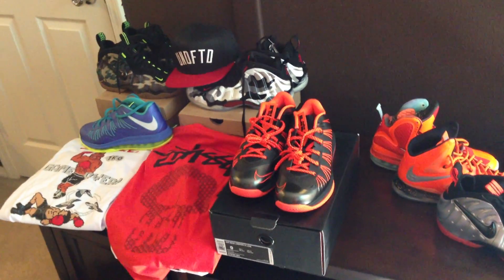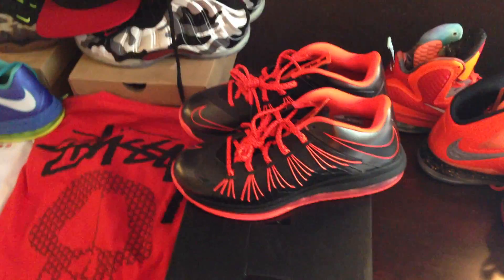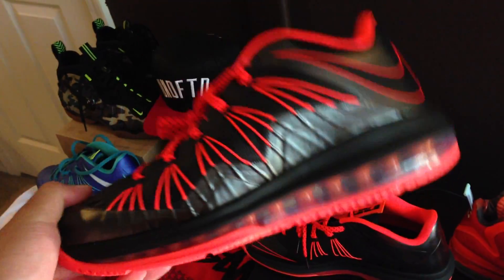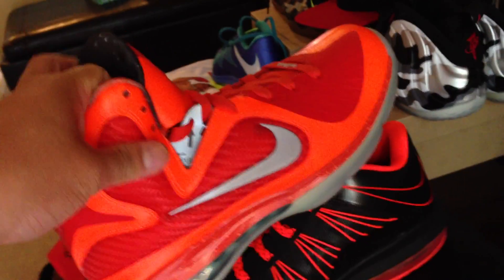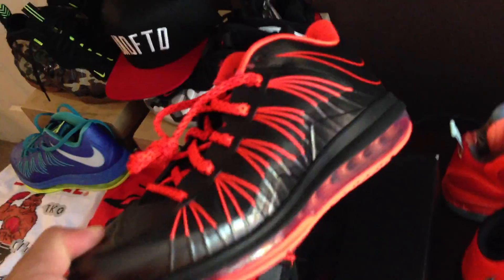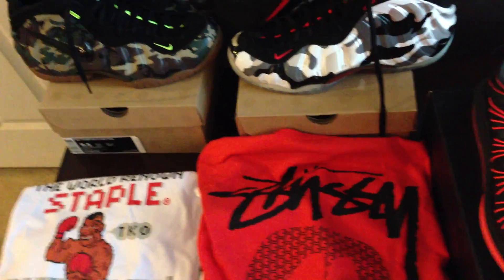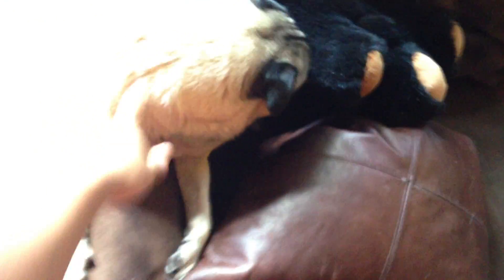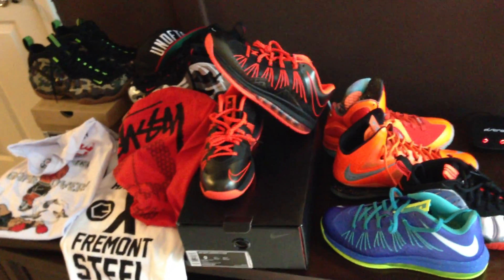6 Pick Ups: Air Max Lebron X Low Total Crimson / Stussy, Staple Tees!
Just some random pick ups! I really wanted these Lebron X lows! I thought they were orange, but all good they do look infrared tho! bright crimson is a tough color. also got a Jeff Staple Tee and a Compound Stussy Bridges Tee and Tank, also a undefeated hat. (not sure why i keep saying supreme!